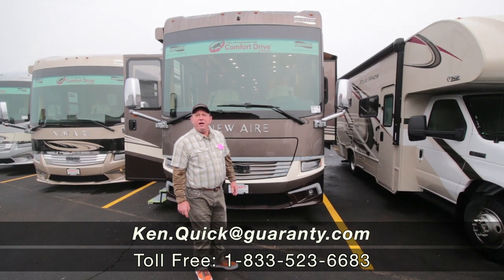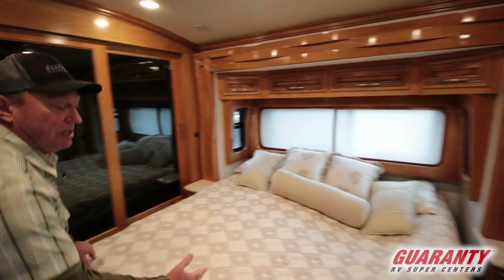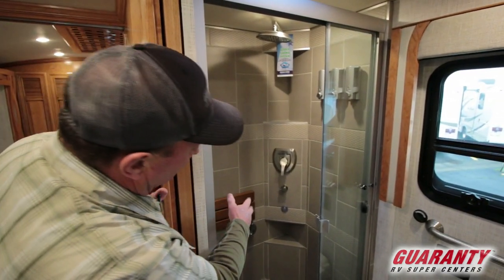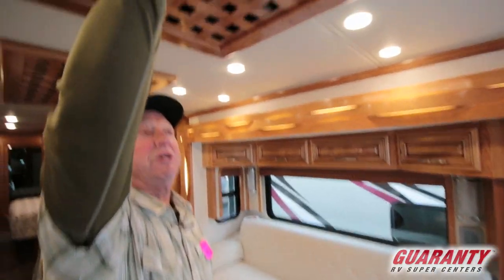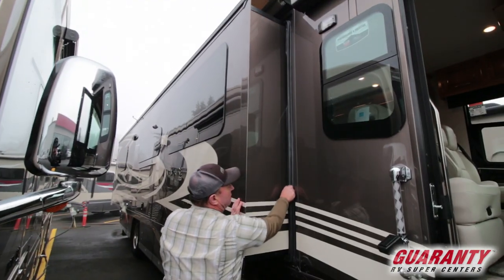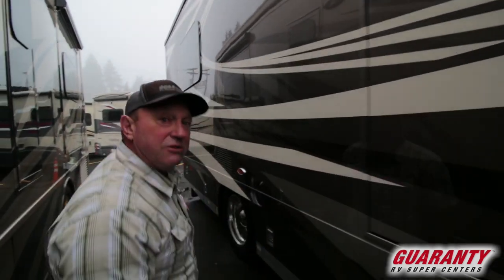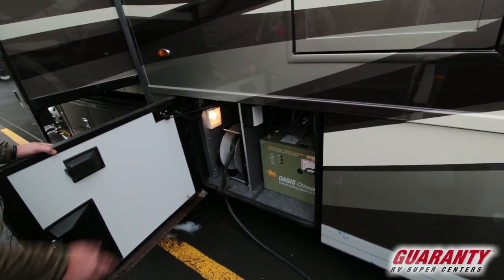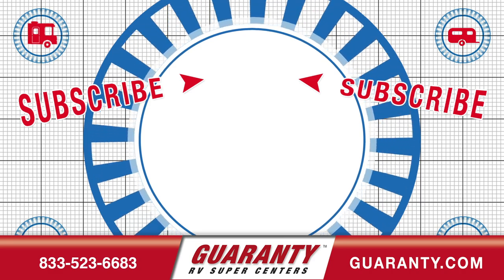2020 Newmar New Aire 3543 Class A Luxury Diesel Motorhome • Guaranty.com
If you’re in the market for a Class A, this 2020 Newmar New Aire 3543 could be what you’re looking for. This Class A takes comfort to a whole new level and comfortably sleeps 6. And a master bedroom conveniently located in the Rear. Take your camping experience to the next level with the New Aire Class A which offers plenty of conveniences like a Center kitchen with Bench Seats, Front living area and Center bathroom. It doesn’t stop there, this New Aire 3543 Class A intensifies your RV camping experience, and features a stove with 2 oven burners, Full-Size refrigerator, 2 TVs, and more. This New Aire 3543, has a GVWR of 38600 lbs and a payload capacity of 3400 lbs. Other notable capacity features include: 1 Black Water Holding Tank(s), 1 Fresh Water Holding Tank(s), and 1 Gray Water Holding Tanks. 1 door(s), 2 awning(s), 3 slideout(s), and rig this Class A. To learn more about the Newmar New Aire 3543, call On Order at or visit us at Junction City, OR 97448.